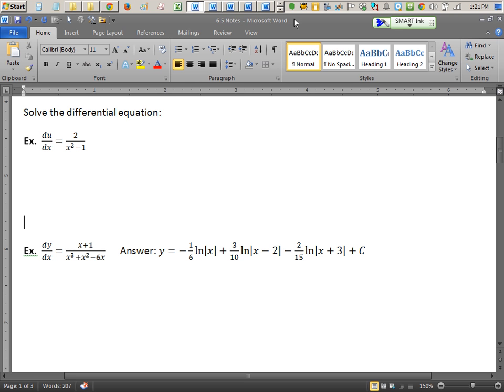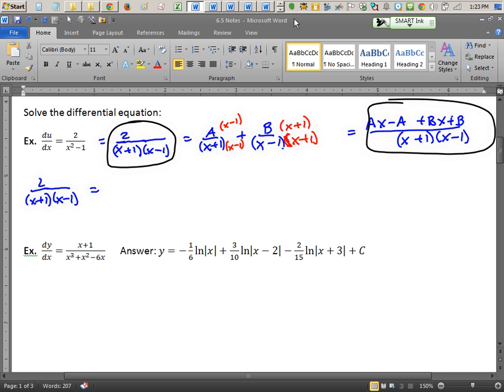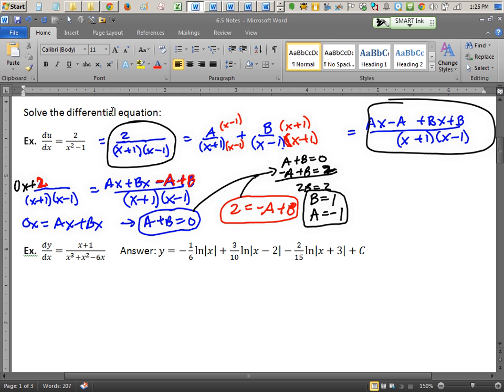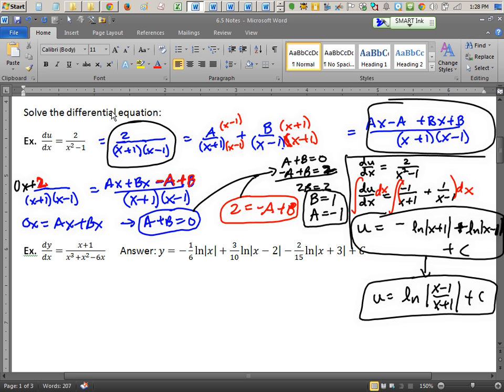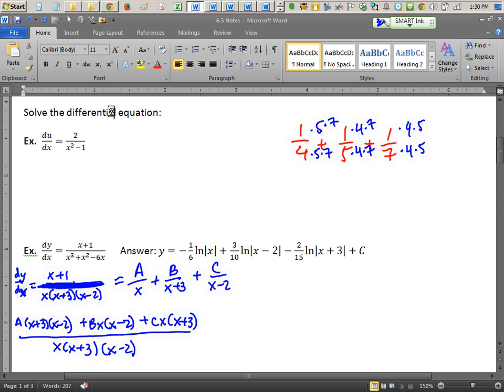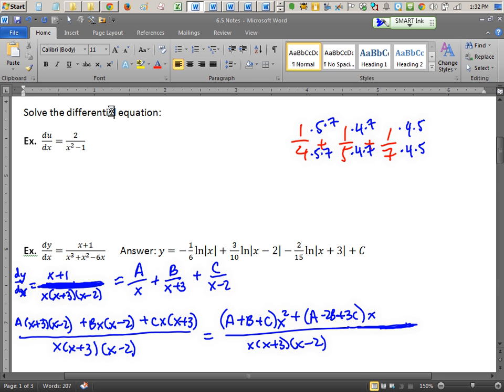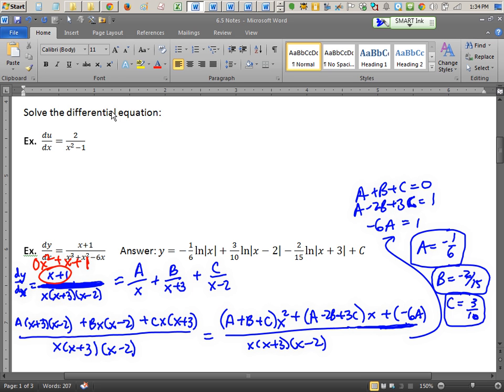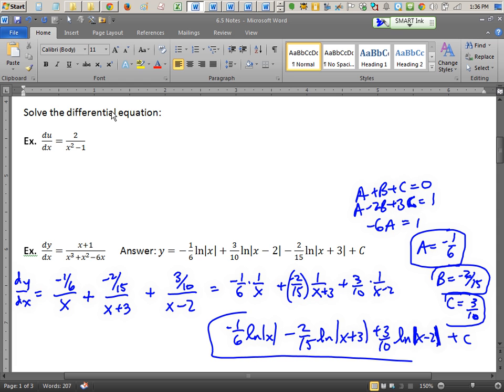BC CALC 6.5 Day 2 Lecture Part 1